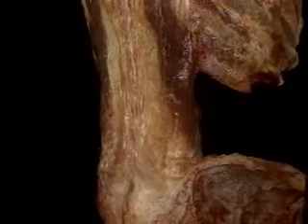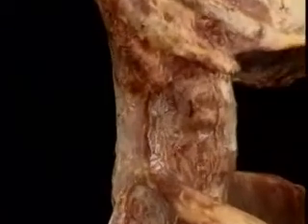5.Muscles, posterior 1.flv